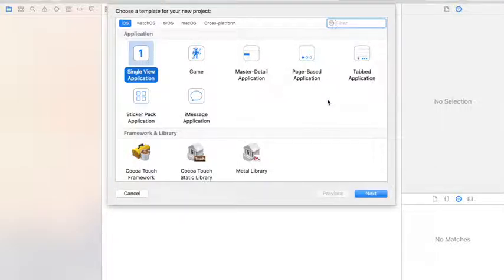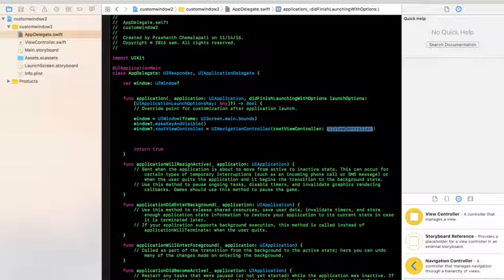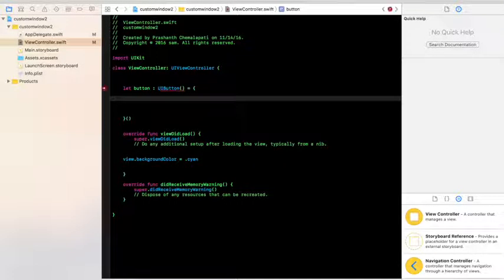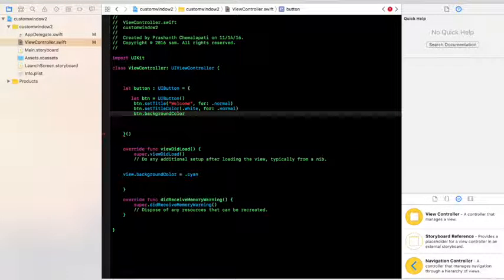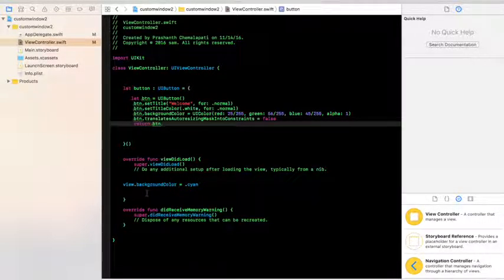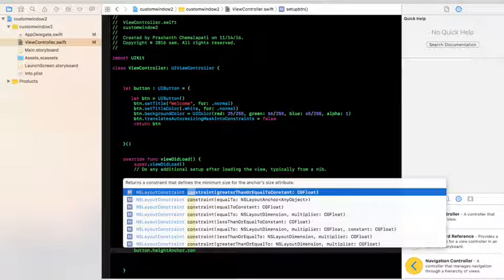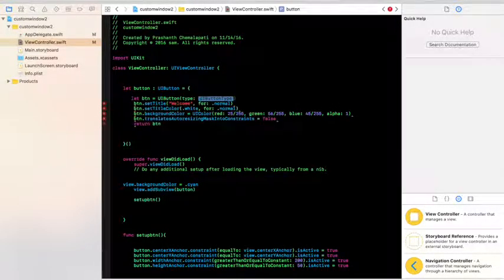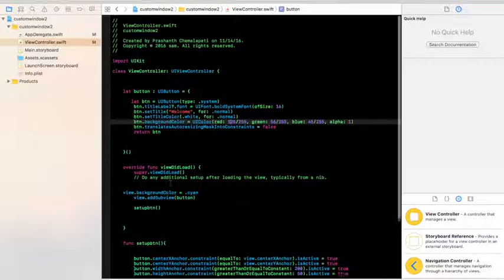How to create UIWindow & UIButton Programatically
In this Video we are going to create a custom UIWindow and UIButton and give the button some constraints to place it according to the need. We will be assigning the button some colors and play around with it.